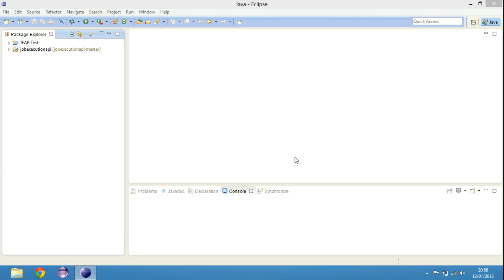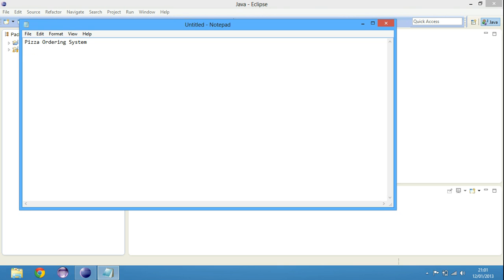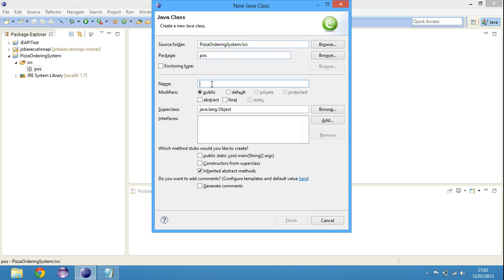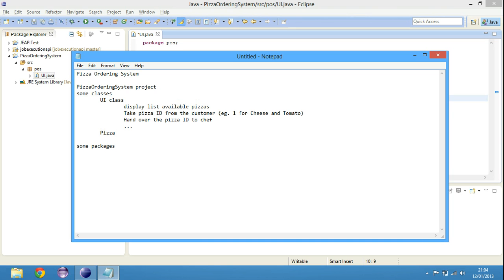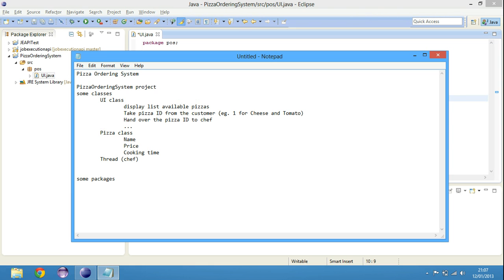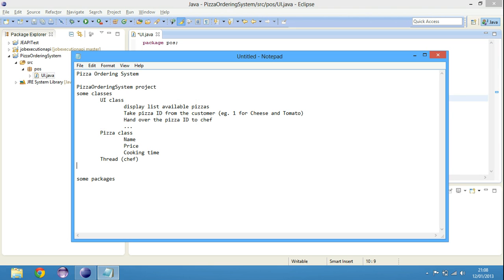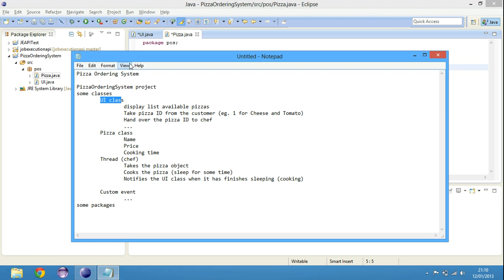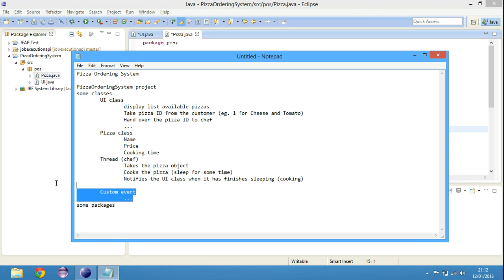Java Tutorial - Pizza Ordering System Part 1 - Session 33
First session in mini series.
This session outlines:
Interpreting presented problem
Designing a solution
Implementing the solution the Java way